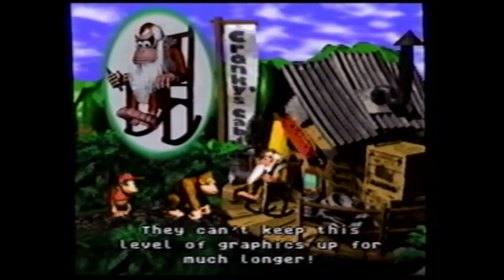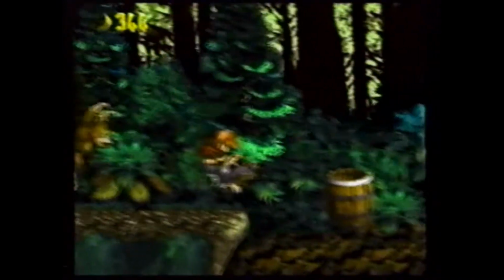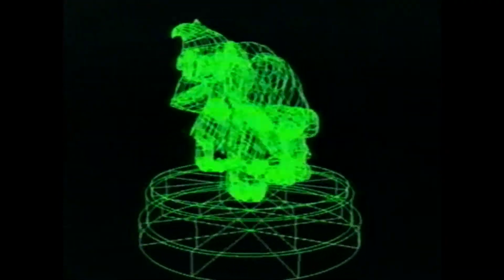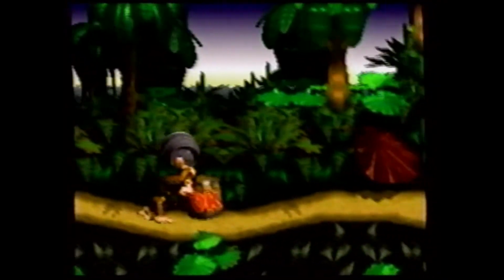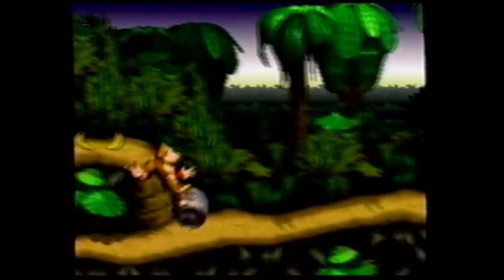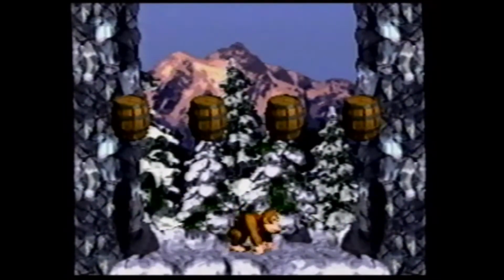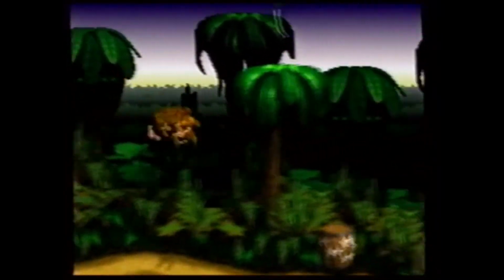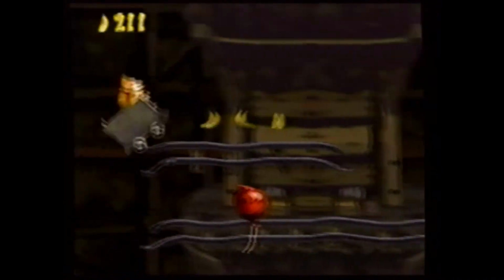Donkey Kong Country Promo VHS- The One Nerd Showcase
The One Nerd showcases a promo tape advertising Donkey Kong Country

Follow the Nerd at @The_One_Nerd